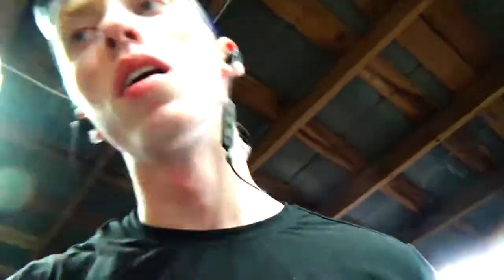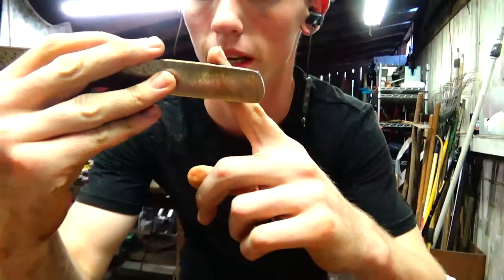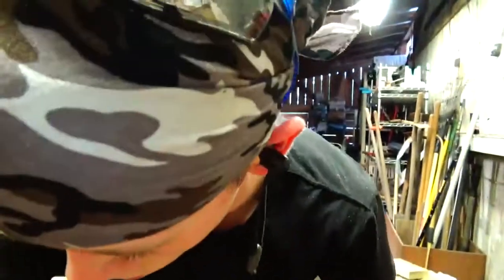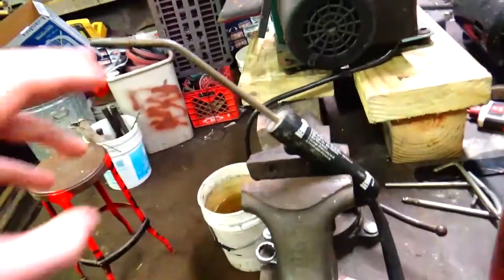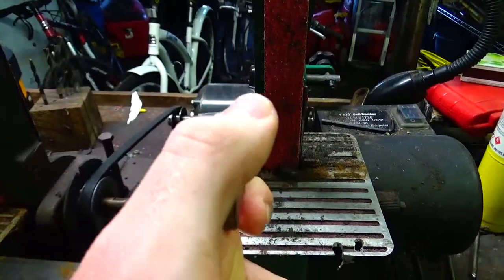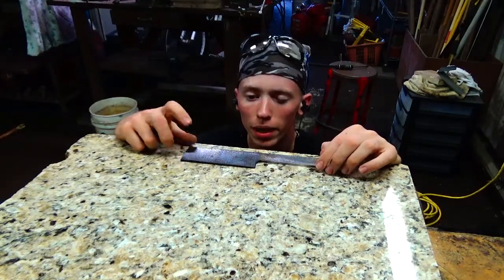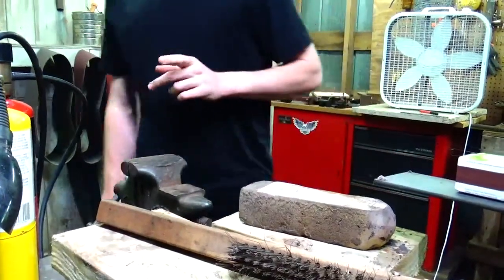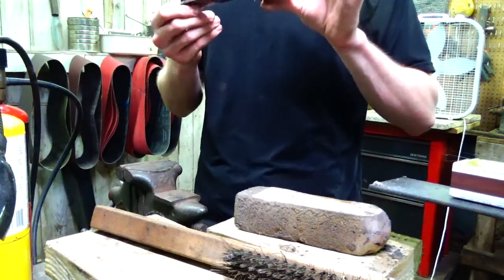Miniature Cleavers Part 2....I Got Some Problems!!!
Hey Back40 Family in this video, I start to straighten up the knives and then I find some unexpected warps:(((((((